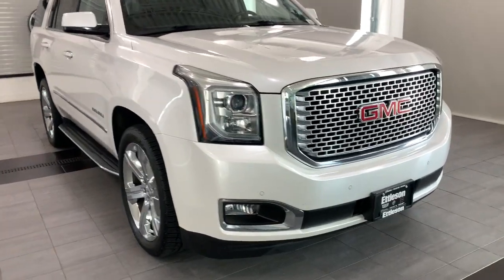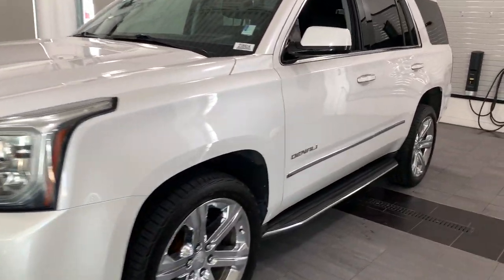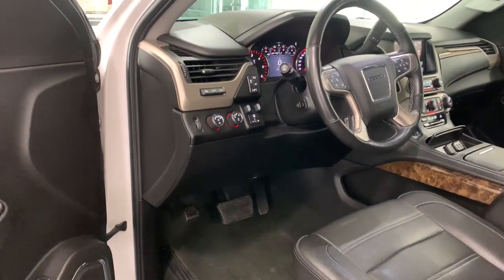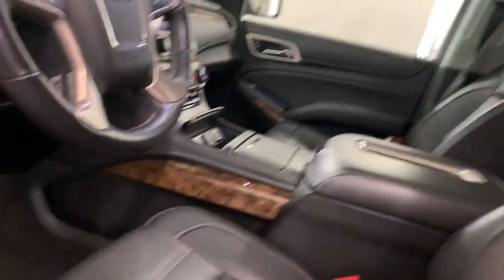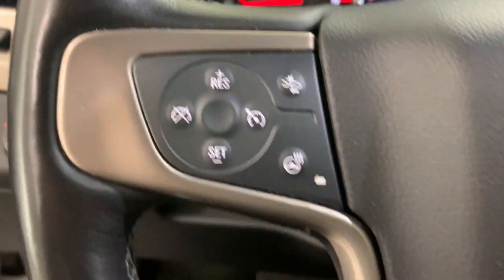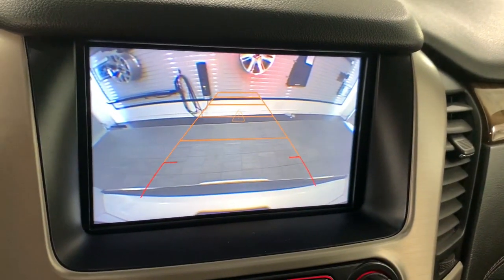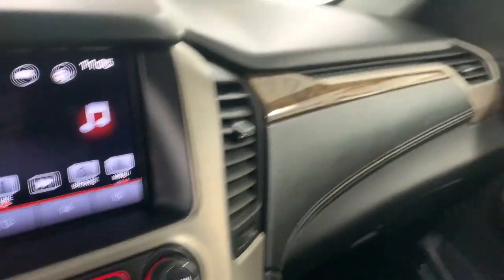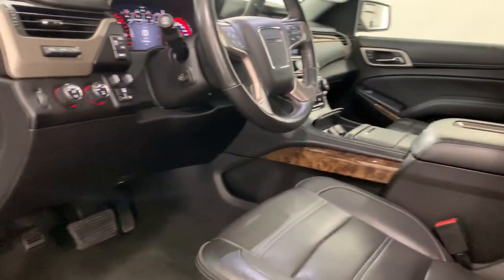2016 GMC Yukon Countryside, Hinsdale, La grange, Burr ridge, Willow brook, IL 210661A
White Frost Tricoat Used 2016 GMC Yukon

Ettleson Cadillac
6201 S La Grange Road

Recent Arrival! 2016 GMC Yukon Denali Denali Odometer is 11052 miles below market average! CARFAX One-Owner. Clean CARFAX.brbr4WD.brbrbrAwards:br  * 2016 KBB.com Brand Image AwardsbrbrEttleson Cadillac Buick GMC - Where you always save more money!!!